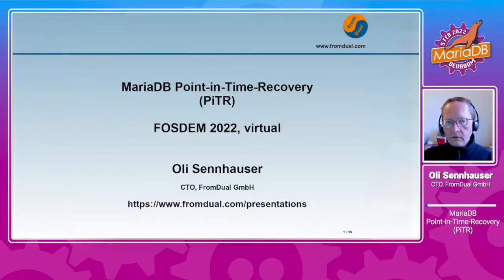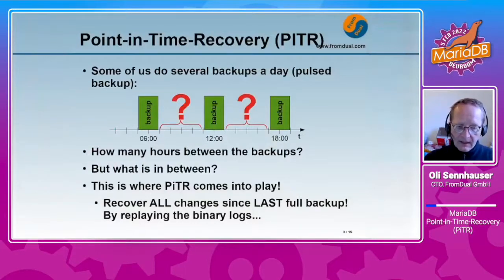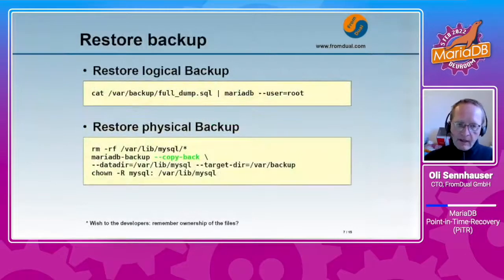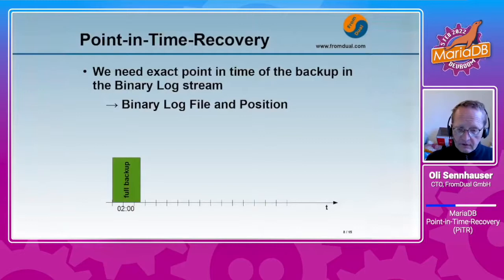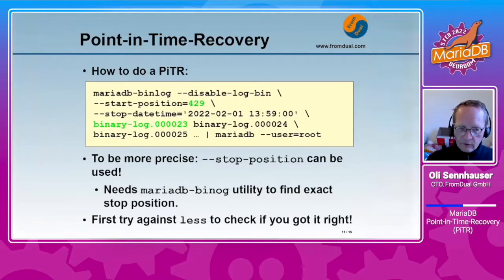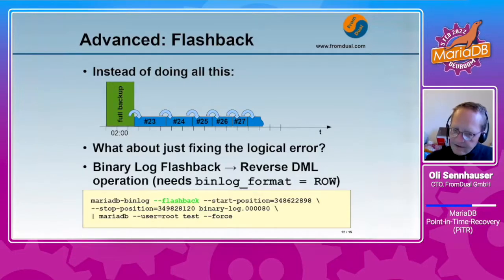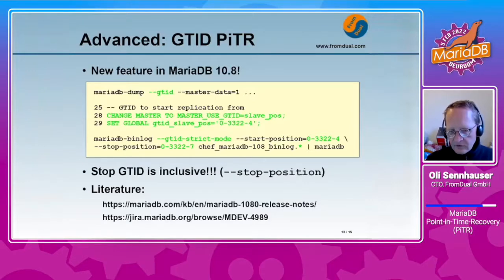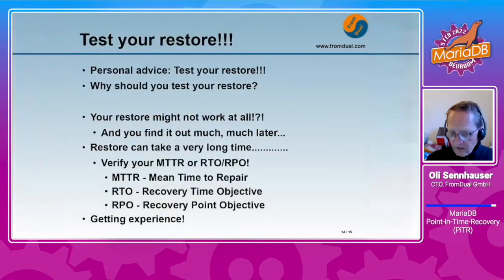MariaDB Point-in-Time-Recovery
In this video I tell you more about Point-in-Time-Recovery with the MariaDB database.